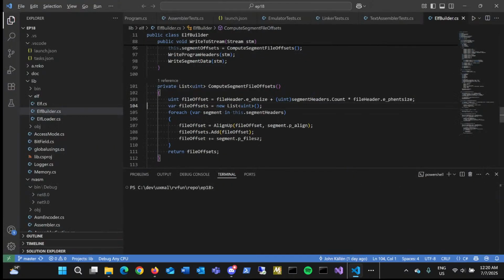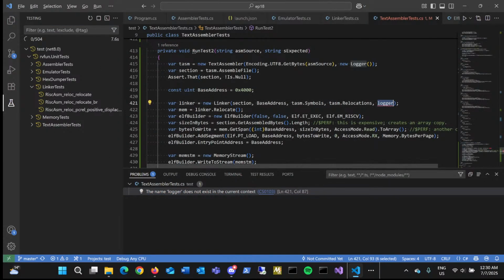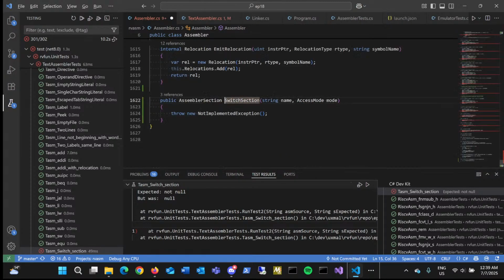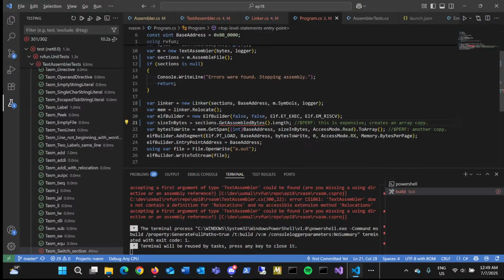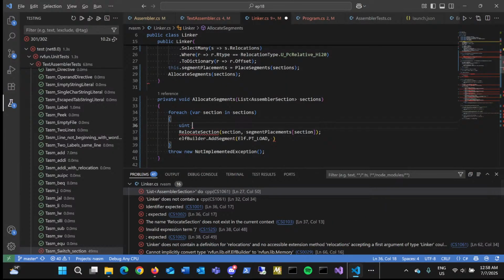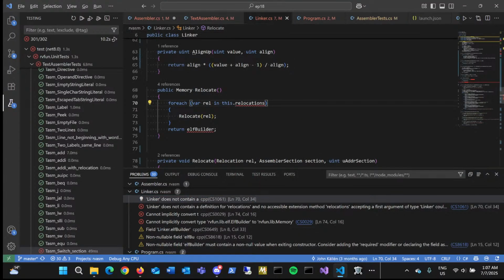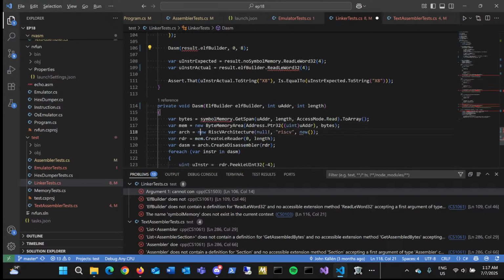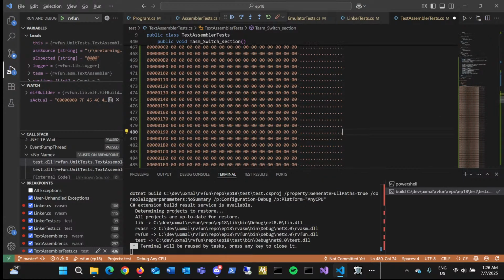18b. Emulating Risc-V in C#. Linking ELF files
We can now build ELF files, but the assembler is not taking advantage of this! We refactor the code to success.